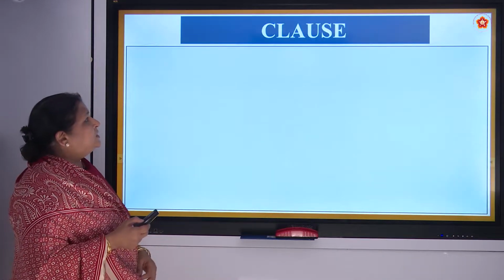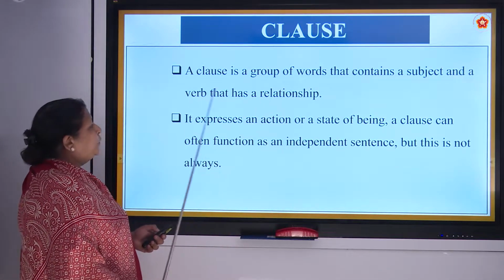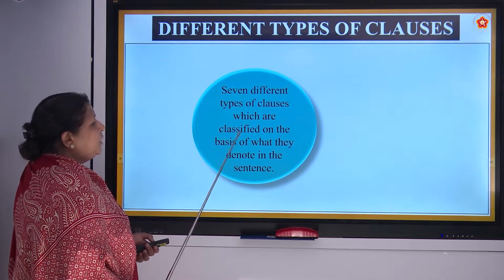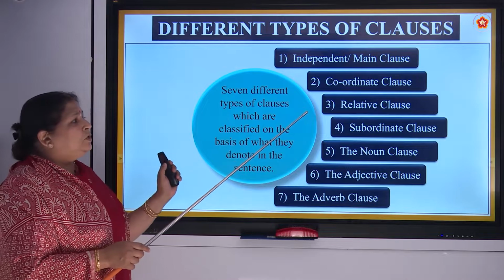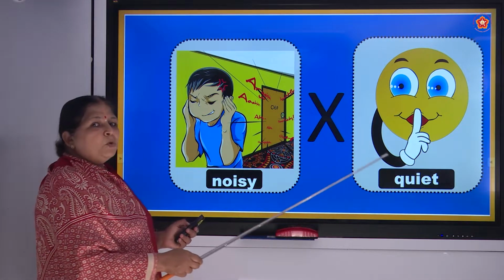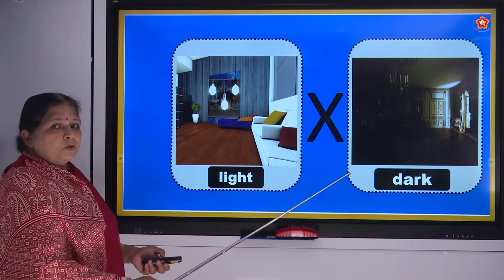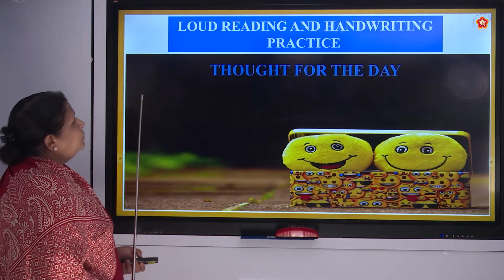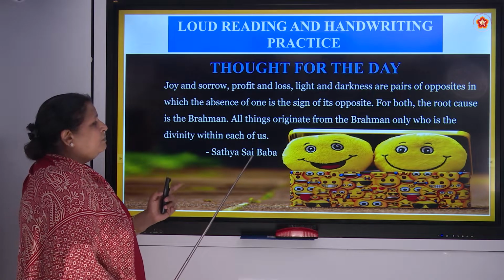242 - Let's Learn English | Clause | Part 1 of 1 | Smt. Kalpana Heblekar